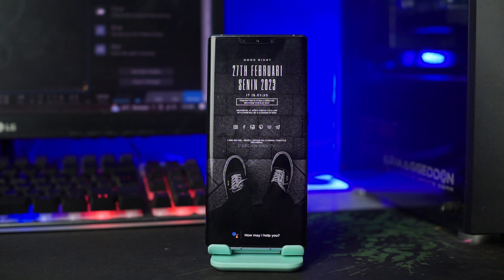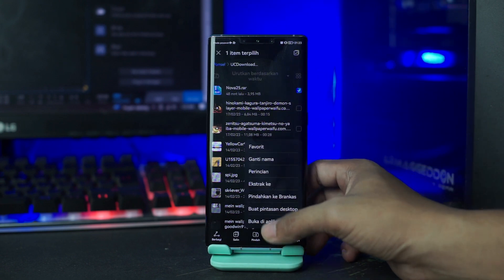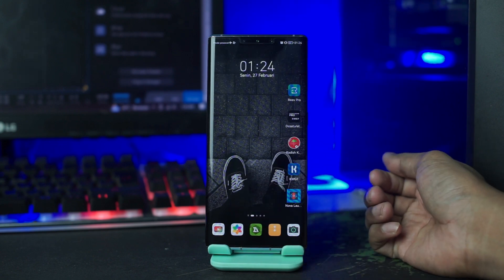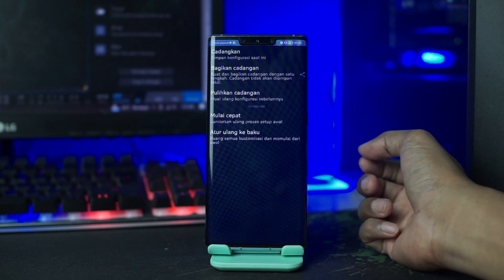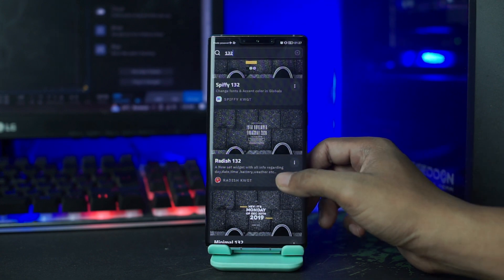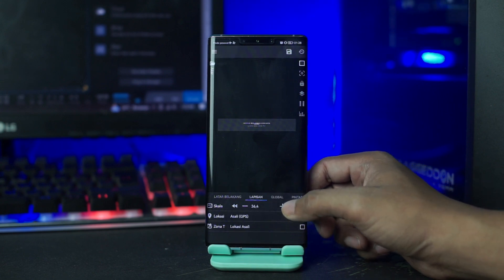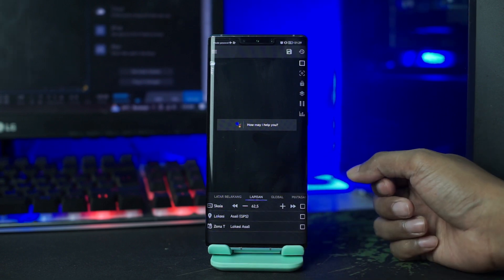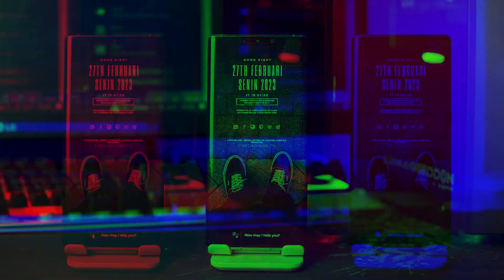Wonderfull!!!!Tema Simpel & Minimalis Untuk Semua Android - The Best Nova Launcher Setup 2023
" PASSWORD nya ada di dalam video ya teman-teman..gampang kok liatnya..tinggal simak step by step nya .. (PASSWORD in Video)